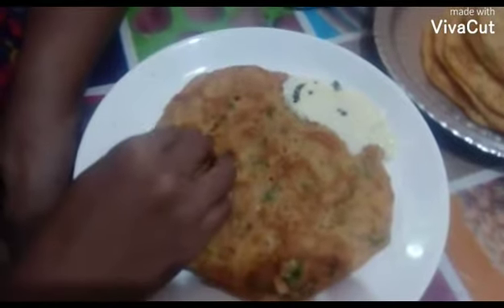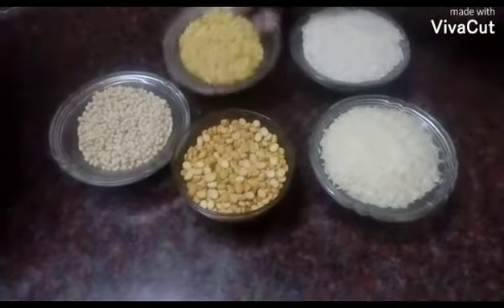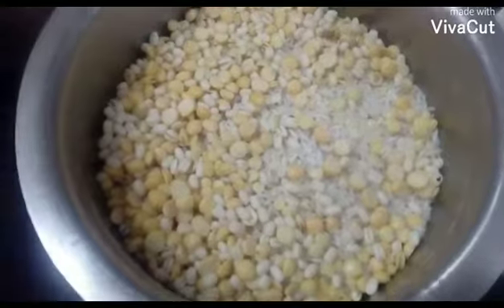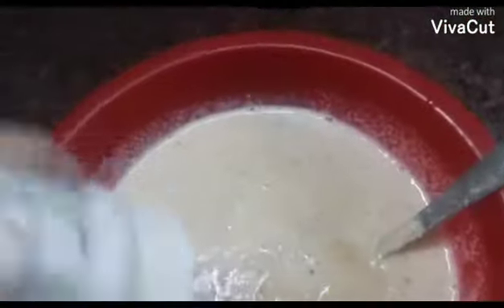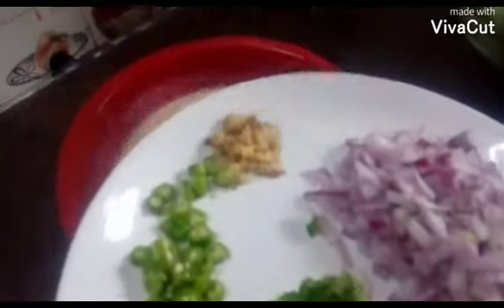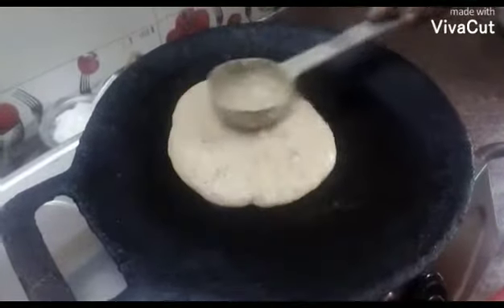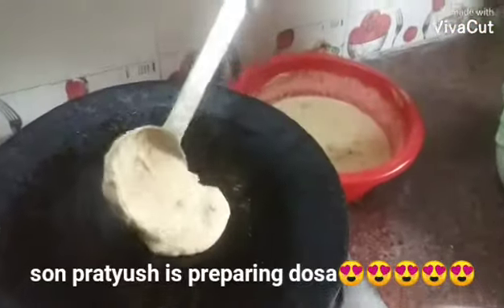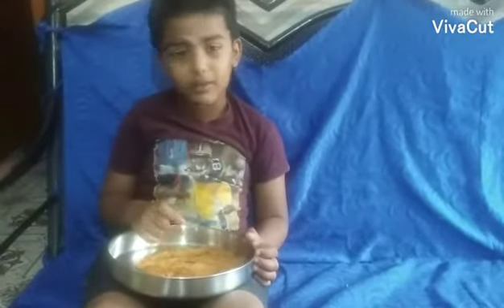😋AdaDosai Breakfast recepi😋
😋Ada dosai Breakfast recepi healthy and tasty recepi😋